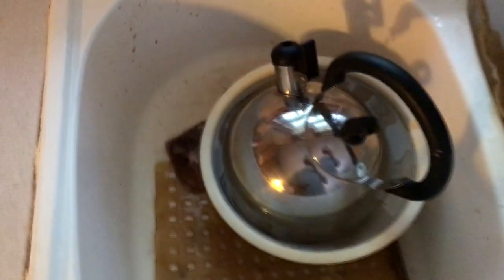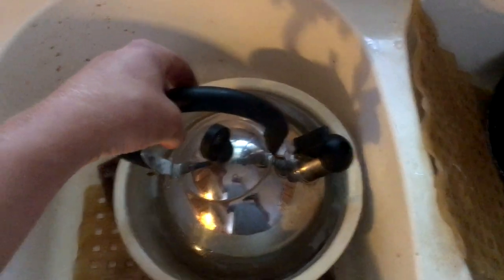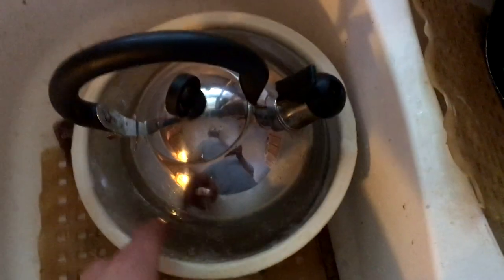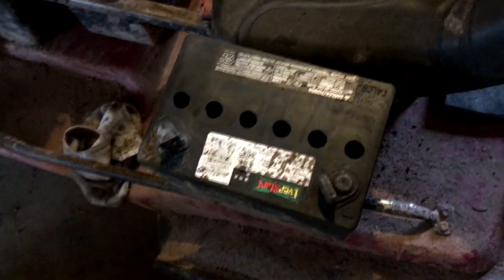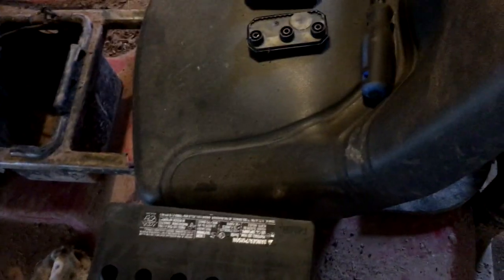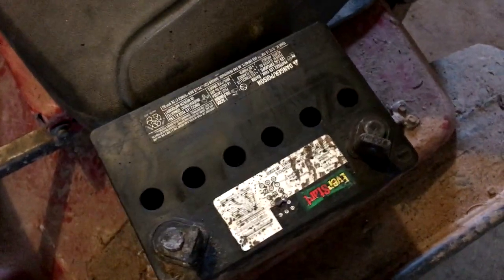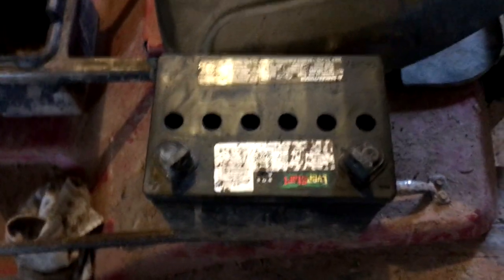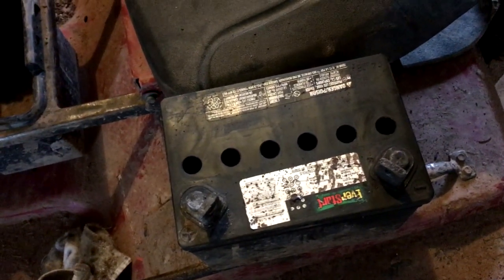How to refill battery acid on a lawn mower battery